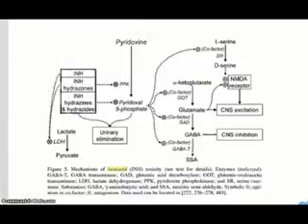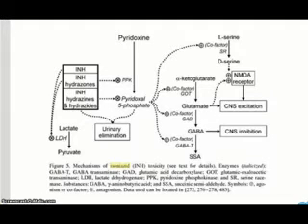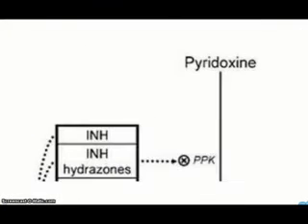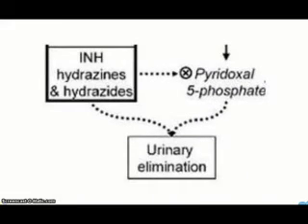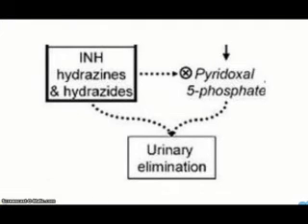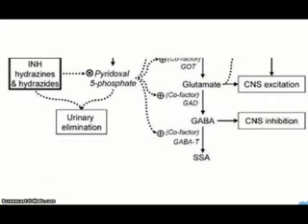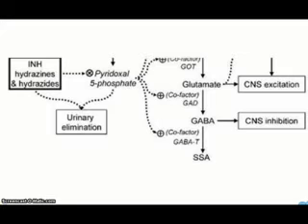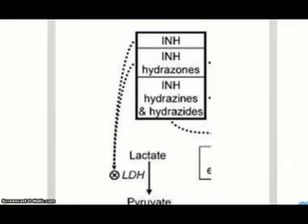ISONIAZID POISONING by CUA_SABADO.mp4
Instructional video of Isoniazid Poisoning